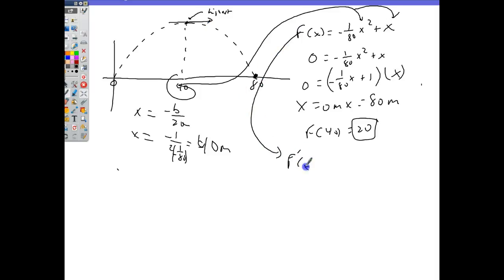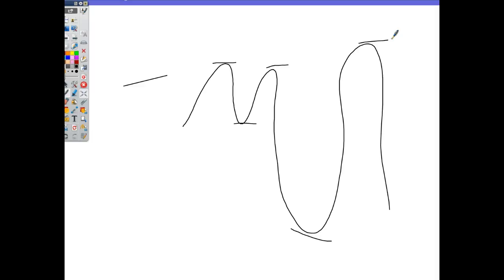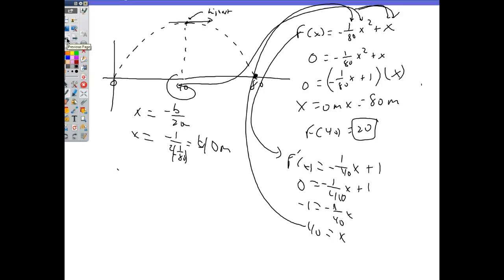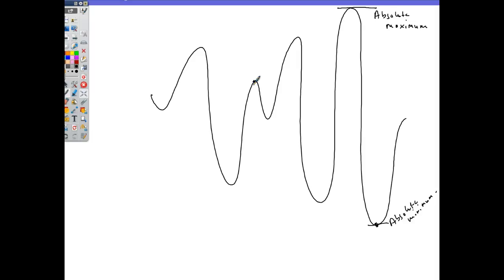calc maximum 5-2 first